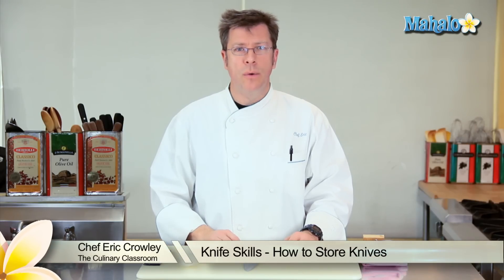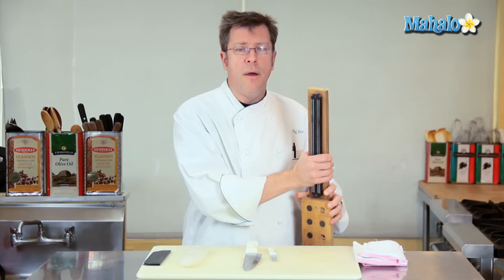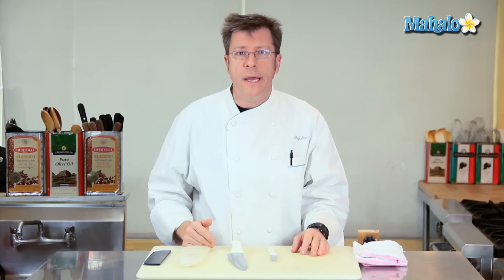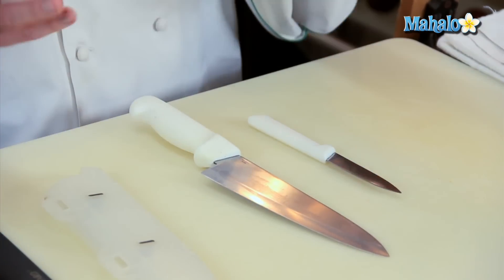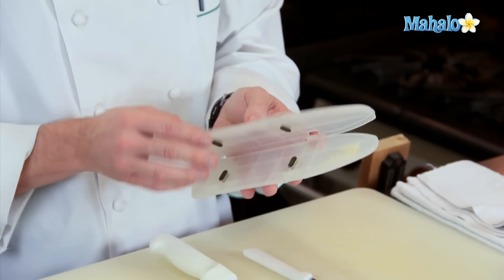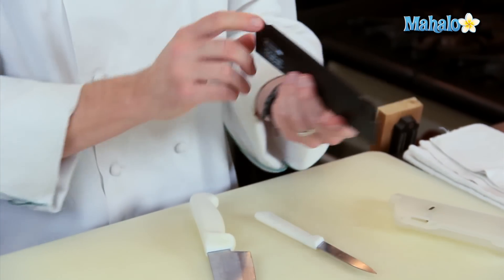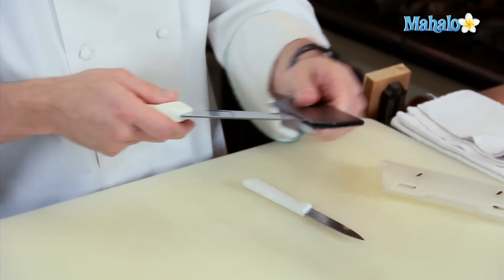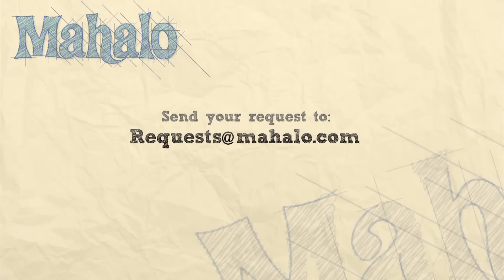Knife Skills - How to Store Knives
In this Mahalo video, Chef Eric Crowley, owner of the Culinary Classroom in Los Angeles, shows us how to store knives in your kitchen.

Different Methods for Storing Knives

1. A wooden block knife holder can be used to store many knives of different shapes and sizes. These are usually large and would sit on your kitchen counter or a shelf. They are typically angled so they appear to be leaning, which gives users easy access to the various knives that can be stored.
2. A magnetic hanger is typically a thin block of rectangular-shaped wood with a magnetic strip placed lengthwise on one side. You would attach the hanger to the wall with the magnetic strip facing out and place your knives on the strip. The metal knives simply attach to the magnet and seem to hang in mid air.
3. A plastic clamshell holder is a type of sheath that protects your knife. It's a plastic case that is molded to fit the size of your knife and snaps over the blade, fitting snugly around it.
4. A plastic sheath is very similar to a clamshell, except it doesn't open up and snap over the blade. Instead, your knife would simply slide into it.

* Safety Tip: Do NOT store bare knives in a drawer. Instead, use plastic clamshell holders or plastic sheaths to store your knives and prevent injury.